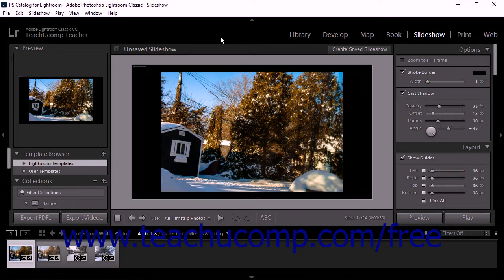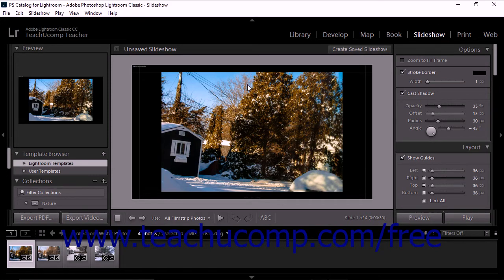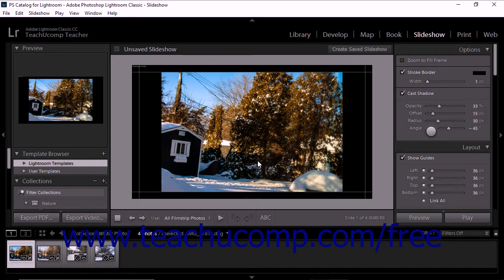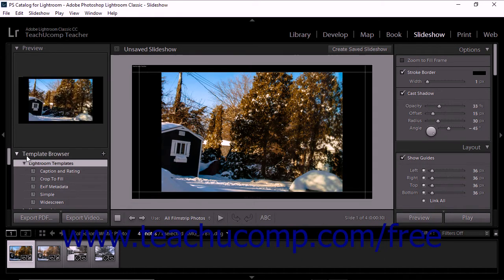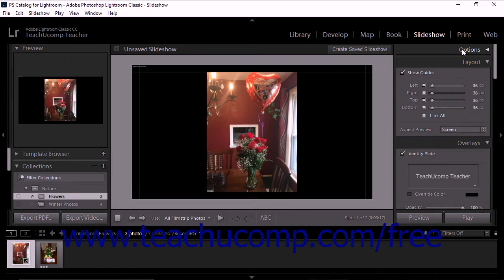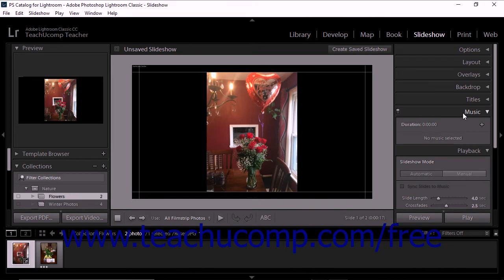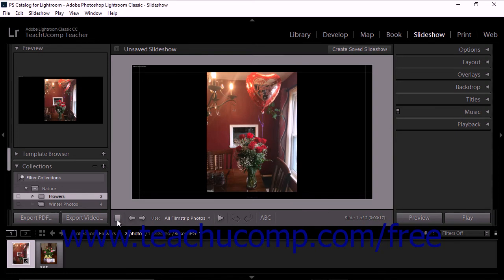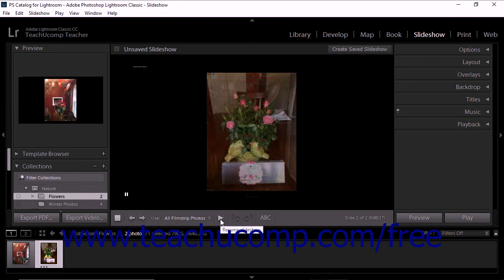Lightroom Classic CC Tutorial The Slideshow Module Environment Adobe Training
Learn about The Slideshow Module Environment in Lightroom Classic CC A clip from Mastering Lightroom Classic CC Made Easy. - the most comprehensive Lightroom Classic CC tutorial available. Visit us today!